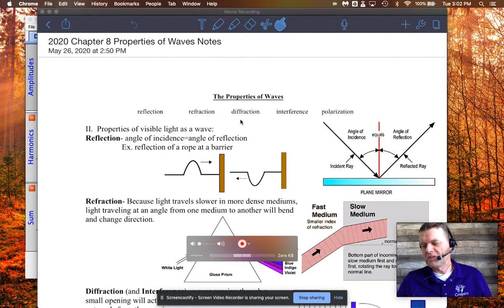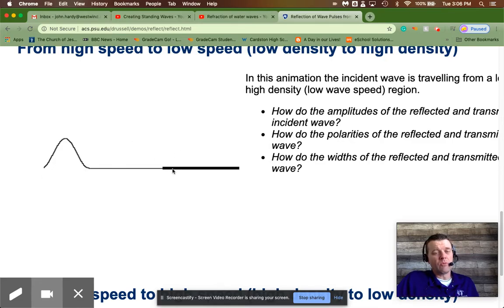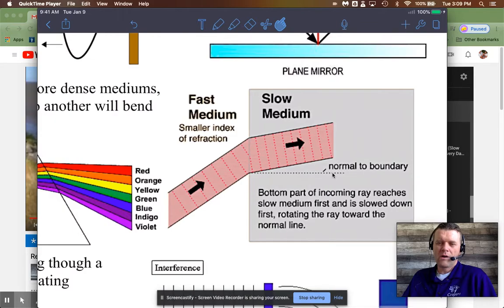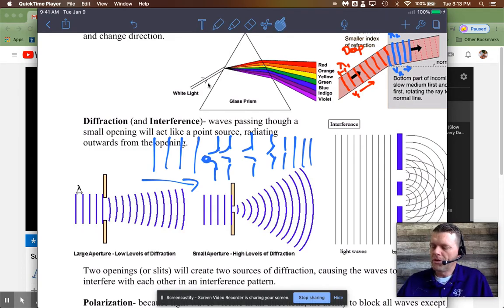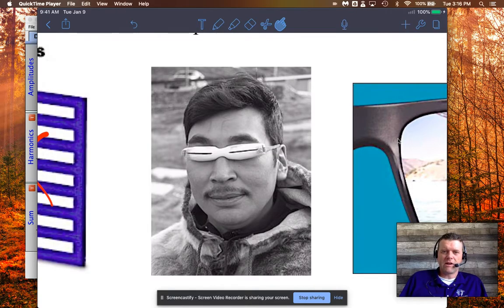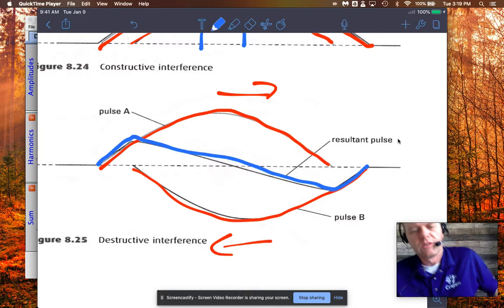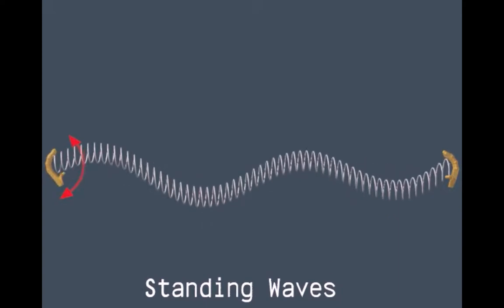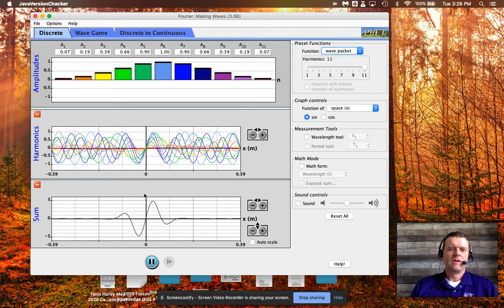Properties of Waves